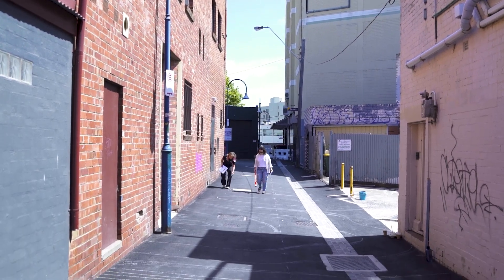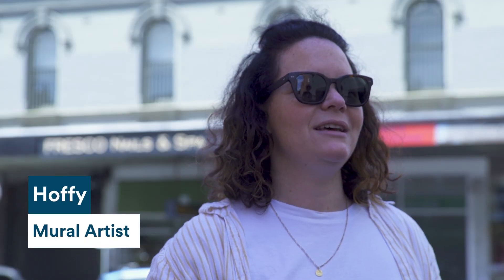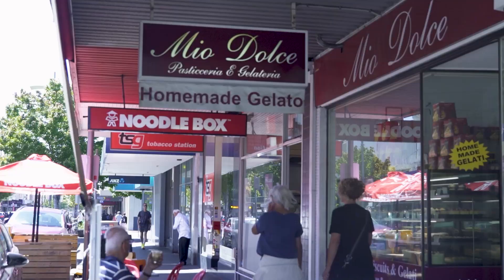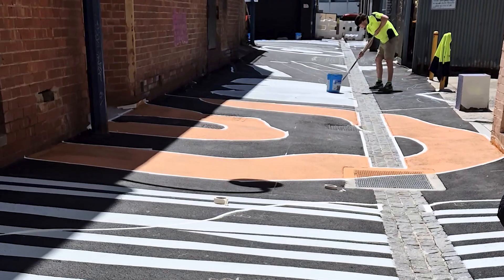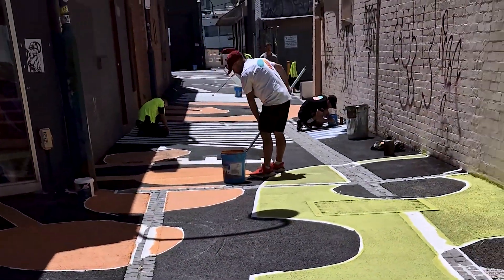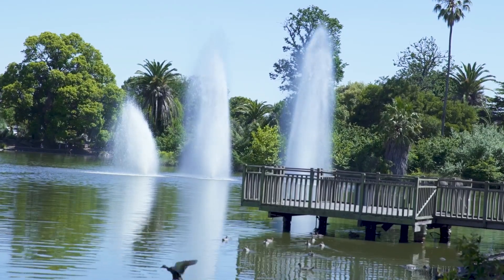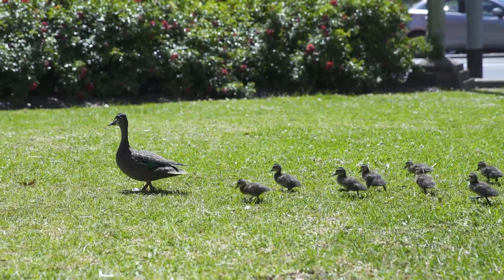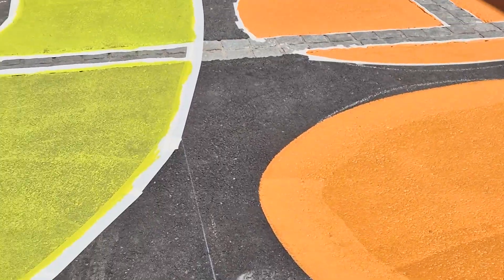We've brought the colour to Puckle Lane Moonee Ponds with a beautiful mural artwork piece from Hoffy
Inspired by the buzzing energy of Puckle Street and its lively surrounds, this supersized collage blends the café lifestyle of Moonee Ponds and the beauty of Queens Park. Playful shapes and bold colours celebrate the community’s diversity—look out for hints of native plants and even a neenish tart!

Credit: Hoffy
Delight on Puckle, 2024